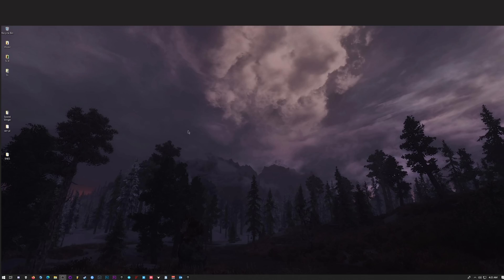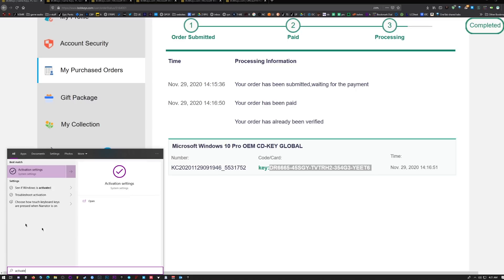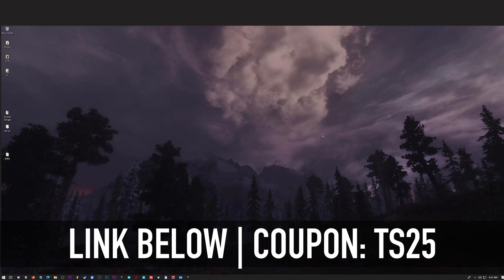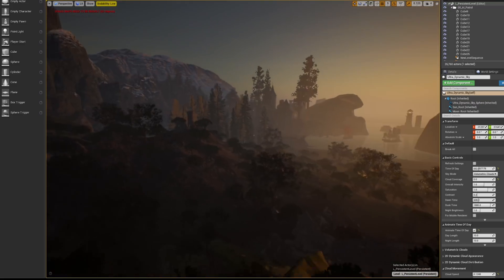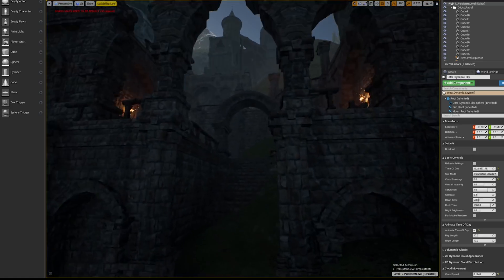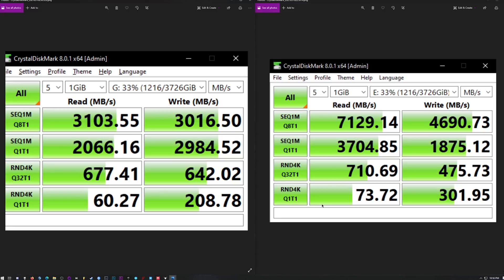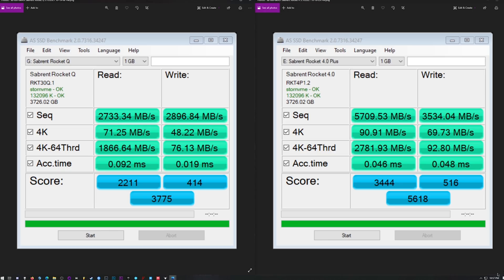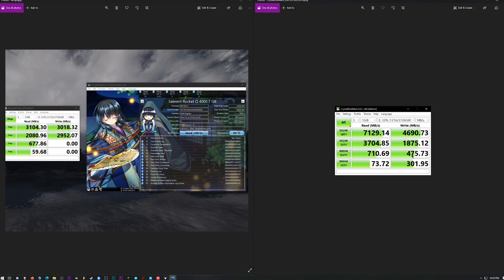It Won't Stop Crashing | 4TB Sabrent Rocket 4 Plus Benchmark & Review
Check prices